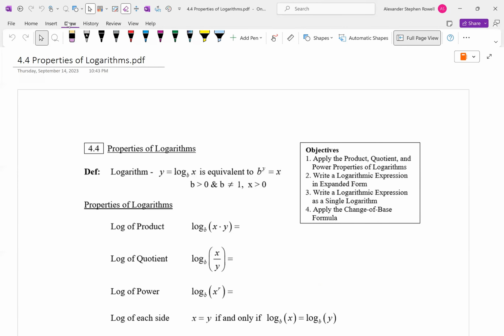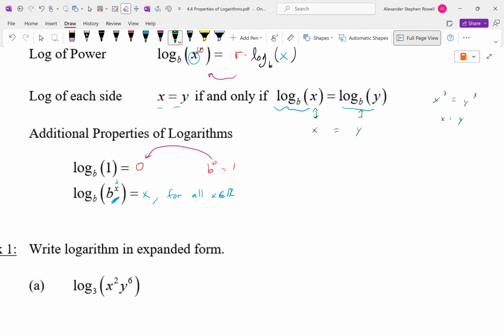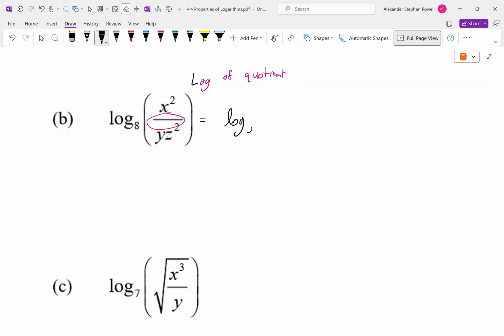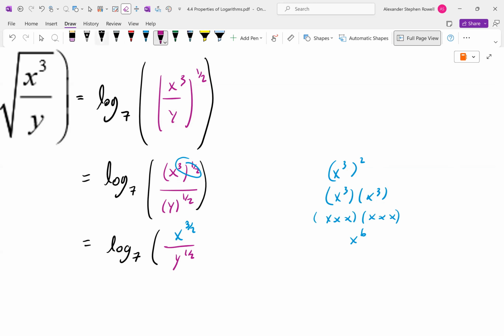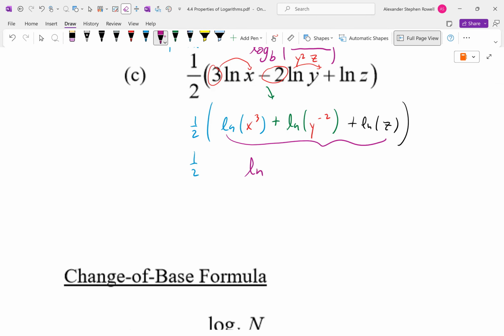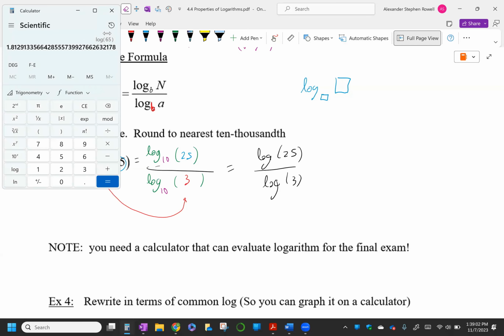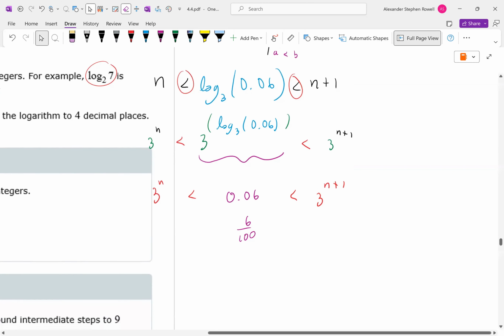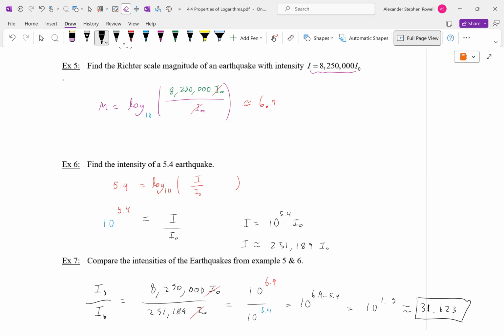4.4 Properties of Logarithms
1. **Introduction to Logarithms (00:00:00 - 00:00:07)**
   Overview of the section on the properties of logarithms and its relevance to upcoming tests.

2. **Converting Logarithmic to Exponential Form (00:00:08 - 00:00:16)**
   A reminder about the process of converting logarithms to exponential form.

3. **Properties of Logarithms Overview (00:00:17 - 00:00:45)**
   Explanation of how to handle a logarithm of a product.

4. **Common Mistakes and Quotient Rule (00:00:46 - 00:01:41)**
   Clarification of common errors and how to apply the quotient rule to logarithms.

5. **Exponentials in Logarithms (00:01:42 - 00:02:03)**
   Instruction on managing logarithms with an exponential input.

6. **Directionality of Equality in Logarithms (00:02:04 - 00:02:42)**
   Discussion on the bidirectional equality in logarithms and its use in solving equations.

7. **Properties of Logarithms for Equation Solving (00:02:43 - 00:03:19)**
   Preparing for solving logarithmic equations and understanding their properties.

8. **Logarithmic Identities and Base Cases (00:03:20 - 00:03:49)**
   Review of basic logarithmic identities and their applications.

9. **Understanding Inverses in Logarithms (00:03:50 - 00:04:22)**
   Insight into the inverse relationship of logarithms and exponentials.

10. **Expanding and Simplifying Logarithms (00:04:23 - 00:05:12)**
    Detailed examples of expanding logarithms with various operations.

11. **Practical Application: Expanding Logs with Exponents (00:05:13 - 00:06:30)**
    Step-by-step example of expanding logarithms involving exponents.

12. **Notation and Function Understanding (00:06:31 - 00:07:54)**
    Clarification on notation and the concept of functions in the context of logarithms.

13. **Comprehensive Logarithm Expansion Example (00:07:55 - 00:09:11)**
    A thorough walkthrough of expanding a complex logarithmic expression.

14. **Dealing with Products and Quotients in Logs (00:09:12 - 00:10:40)**
    A lesson on the correct application of product and quotient rules in logarithms.

15. **Advanced Expansion Techniques (00:10:41 - 00:11:28)**
    Further exploration of advanced methods for expanding logarithms.

16. **Simplifying Radical Expressions in Logarithms (00:11:29 - 00:12:28)**
    Instructions on simplifying radicals within logarithmic expressions.

17. **Consolidation of Logarithms (00:12:29 - 00:14:00)**
    Techniques for consolidating multiple logarithms into a single expression.

18. **Reversing Expansion: Consolidating Logs (00:14:01 - 00:15:05)**
    Strategies for reversing the expansion process to consolidate logarithms.

19. **Combining and Reducing Logarithmic Expressions (00:15:06 - 00:16:54)**
    A detailed guide on combining and reducing complex logarithmic expressions.

20. **Transforming Logarithmic Expressions with Exponents (00:16:55 - 00:18:25)**
    Methods for manipulating logarithmic expressions involving exponents.

21. **Solving Logarithmic Equations (00:18:26 - 00:20:41)**
    An introduction to the process of solving logarithmic equations.

22. **Calculator Usage and Logarithmic Calculations (00:20:42 - 00:21:24)**
    Guidelines on using calculators for logarithmic calculations and the change of base formula.

23. **Change of Base Formula and Applications (00:21:25 - 00:23:36)**
    Detailed explanation of the change of base formula and its practical applications.

24. **Understanding Logarithmic and Natural Logarithms (00:23:37 - 00:24:06)**
    An exploration of the differences between logarithmic and natural logarithms.

25. **Estimating Logarithmic Values (00:24:07 - 00:27:13)**
    Techniques for estimating the values of logarithmic expressions without a calculator.

26. **Applying Logarithms to Real-World Problems (00:27:14 - 00:31